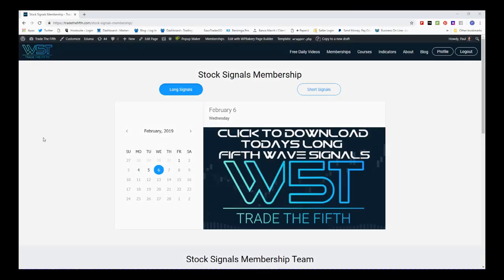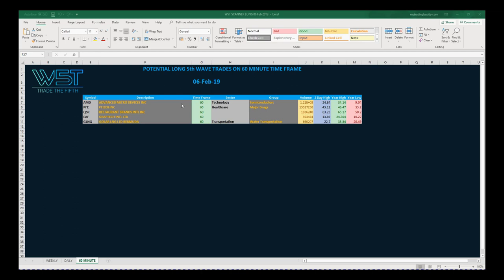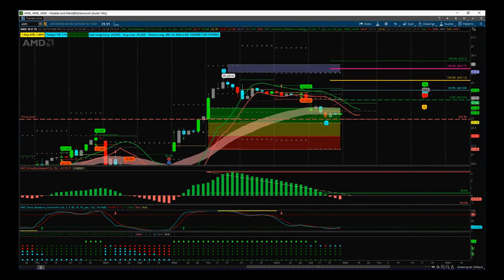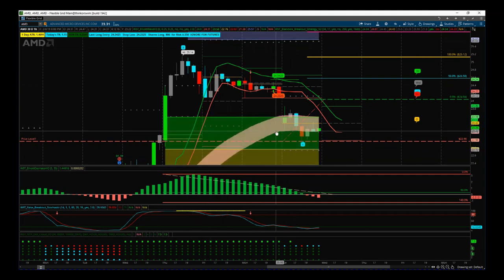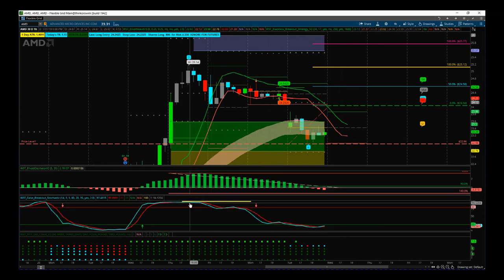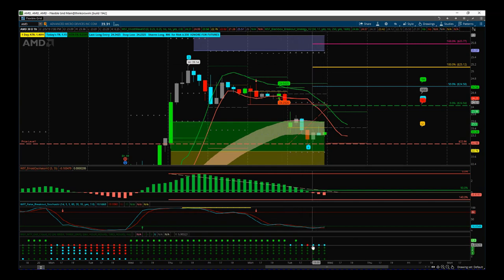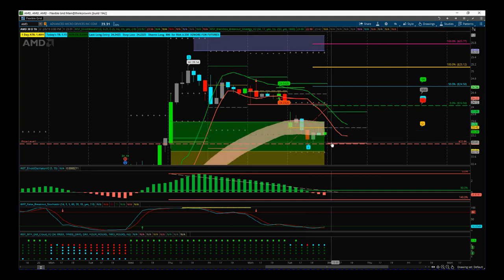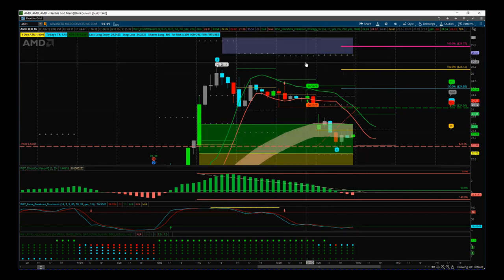Wave5trade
Watch the Stocks Swing Trading Setup video for a potential long trade on AMD using the Elliott Wave Indicator Suite

The indicator Suite is available for NinjaTrader, TradeStation, ThinkorSwim and MultiCharts trading patforms.

The TradeTheFifth signals service also gives potential swing trading signals every day on the Weekly, Daily and 60 Minute timeframes, learn more Risk Disclosure